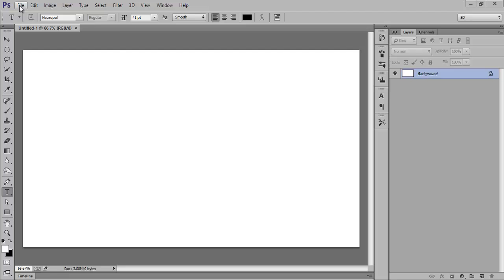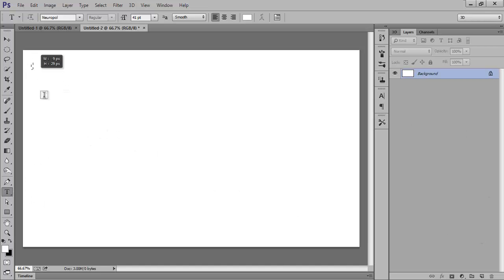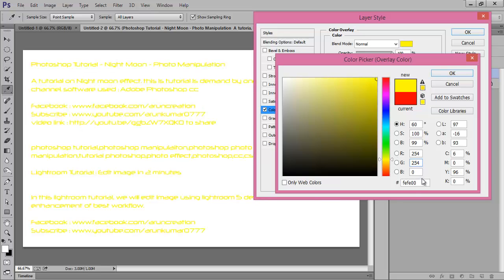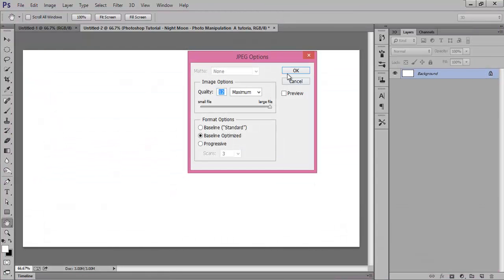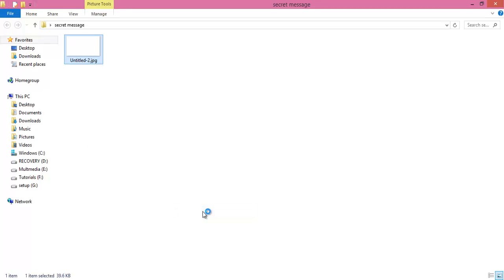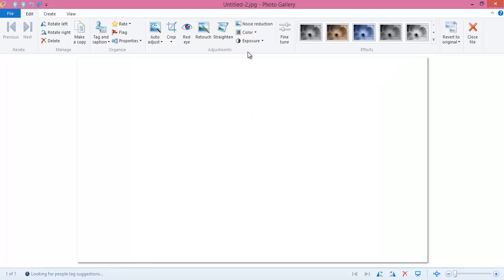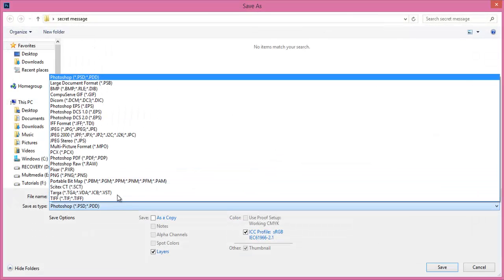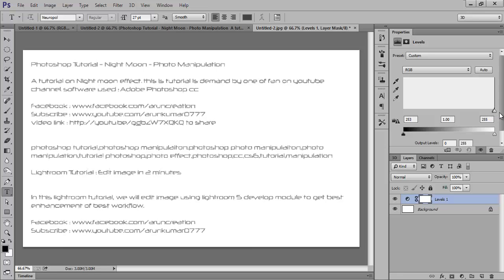Photoshop Tutorial | Secret message hidden in a photo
In this Photoshop tutorial tips and trick we will learn to send Secret message hidden in a photo.